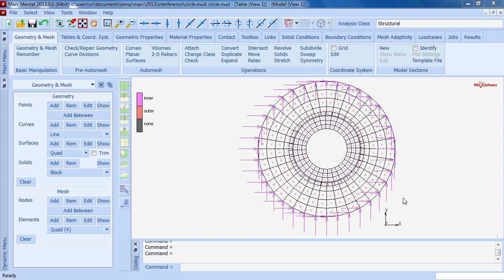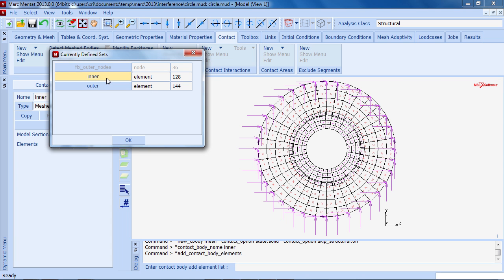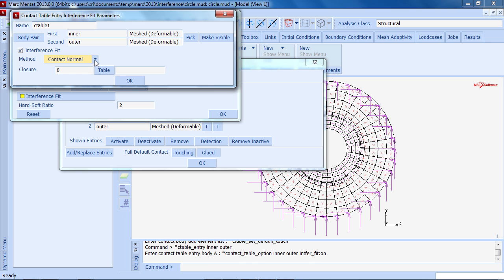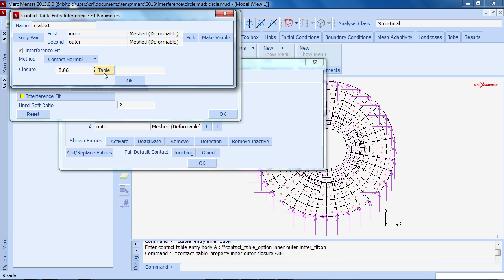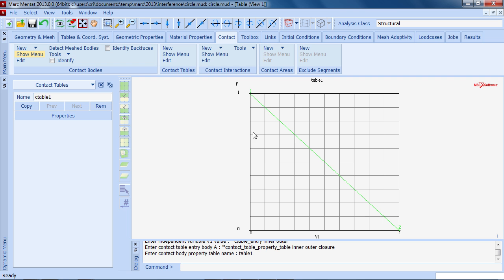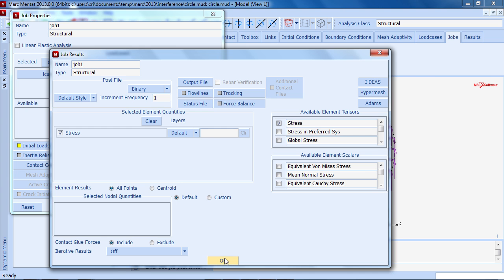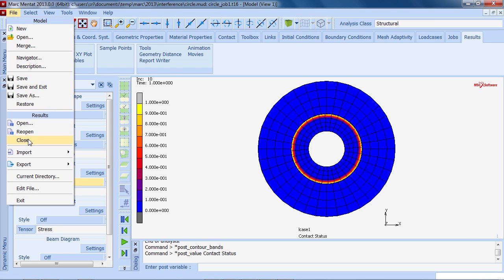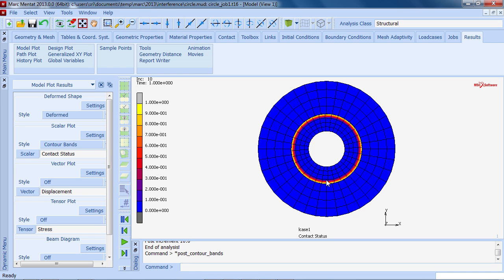Marc 2013 Tutorial - Interference Fit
SRMARC_TUT_20130513_1555